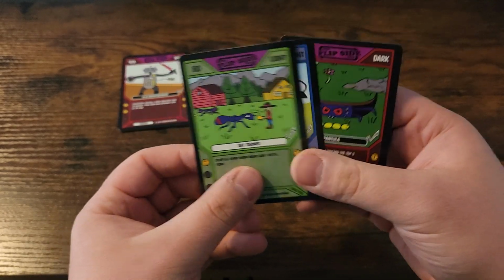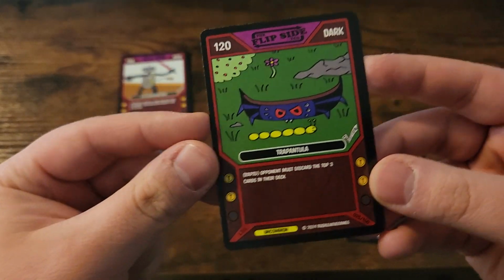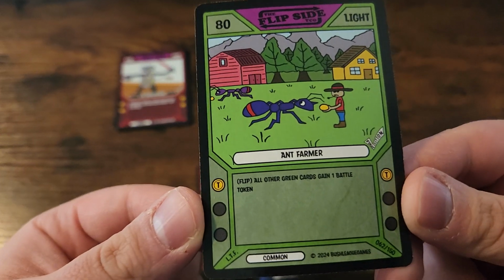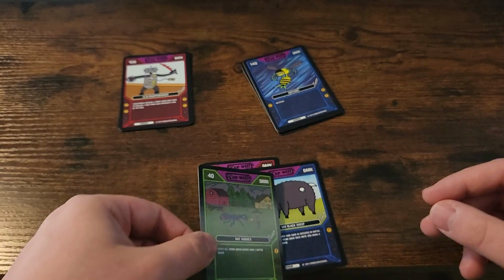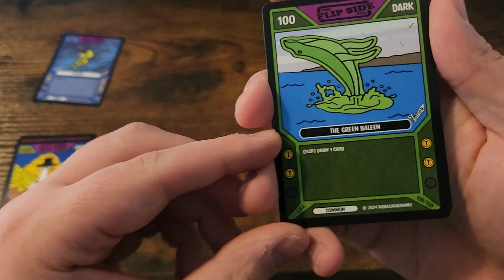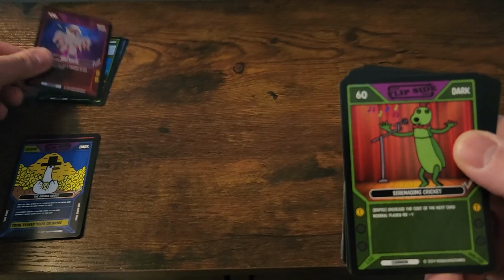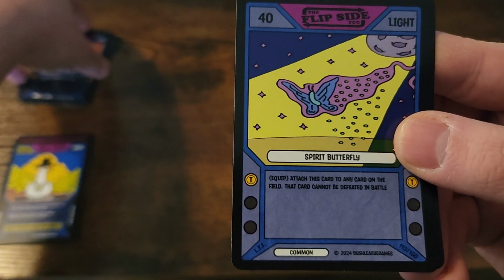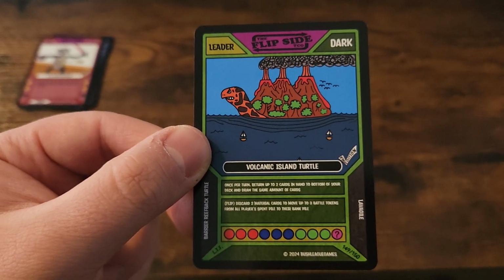FlipSide TCG - Gameplay Tutorial - Ep. 2 - Types of Cards, Rarities, and Card Effects!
Make sure you check out Episode 1 if you haven't and are interested in learning how to play the game!

Thanks!